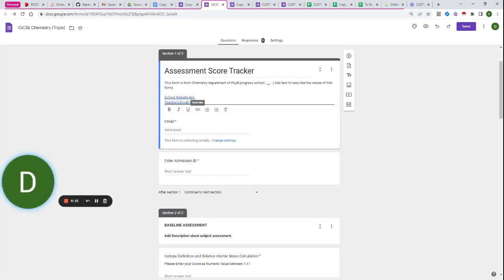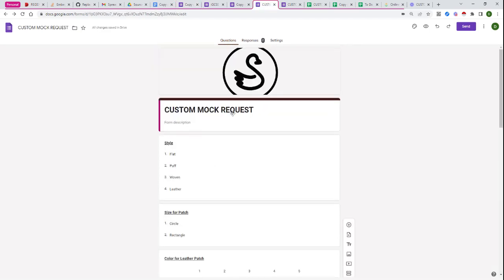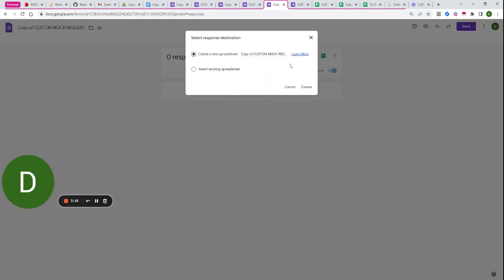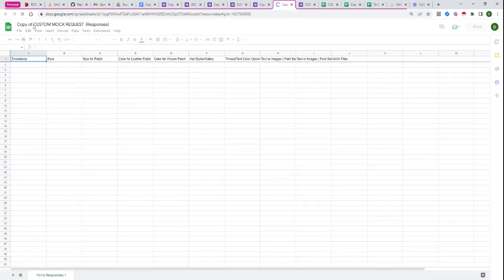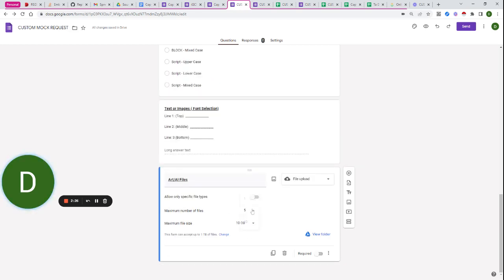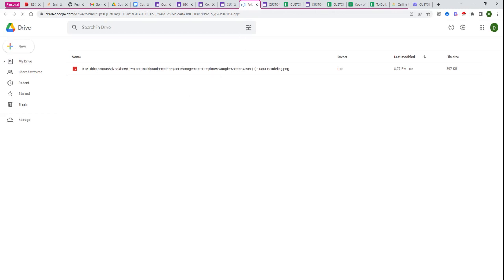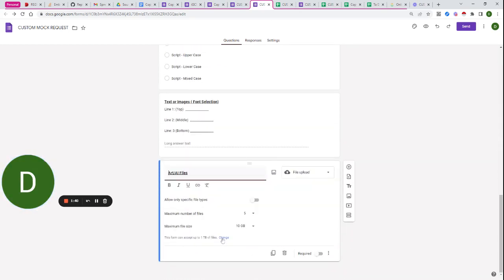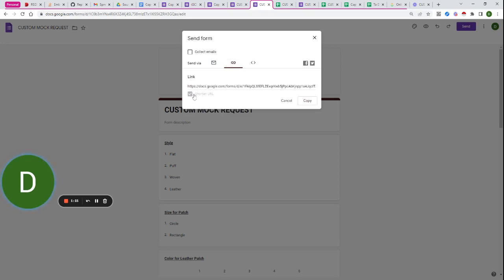CUSTOM MOCK REQUEST Google Forms 29 September 2022